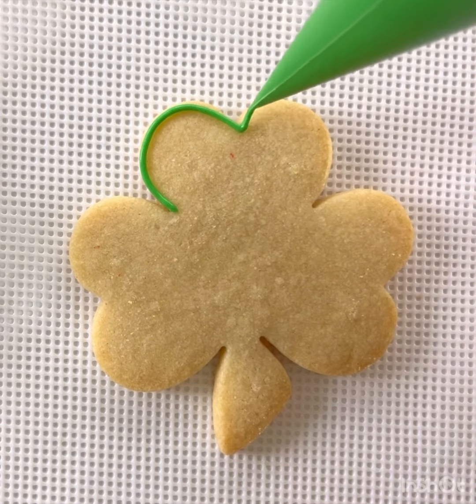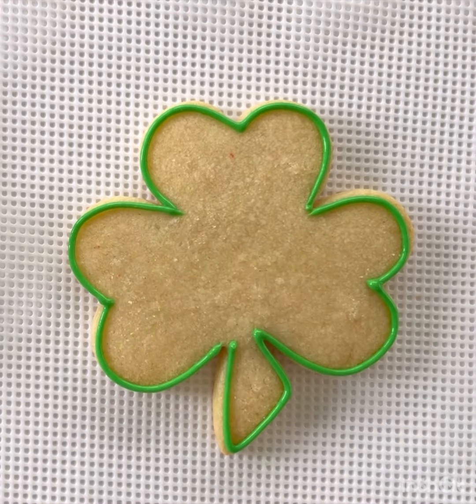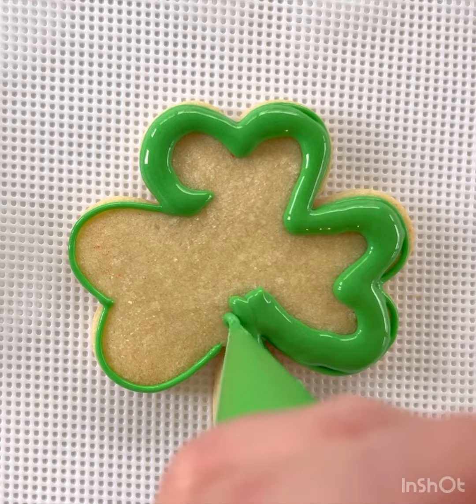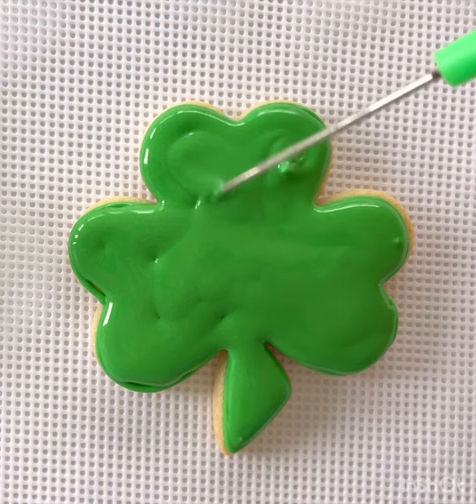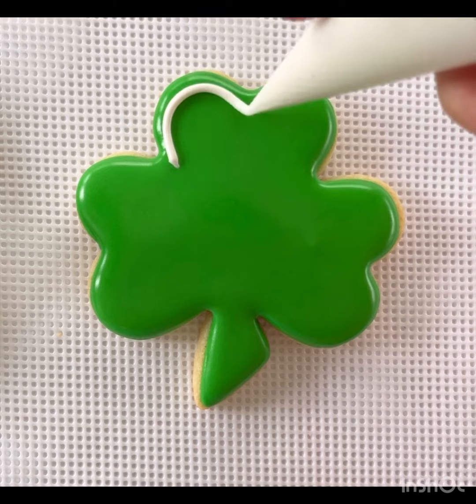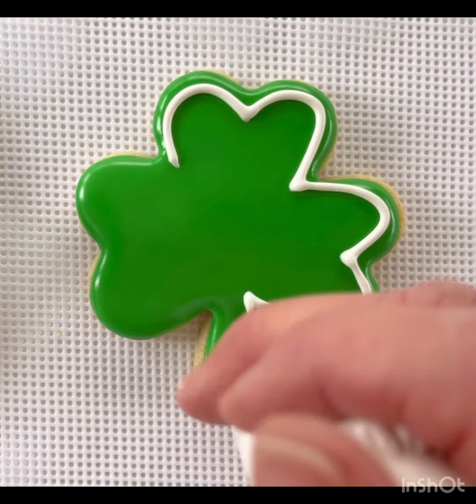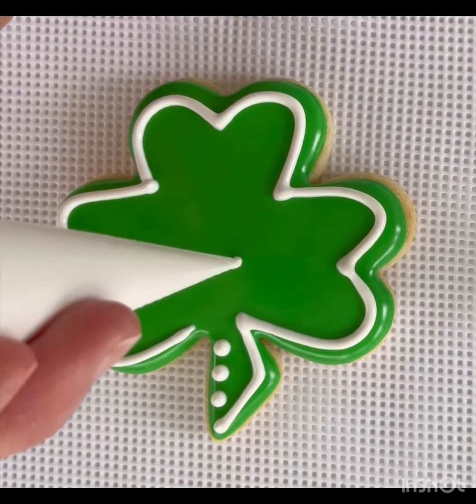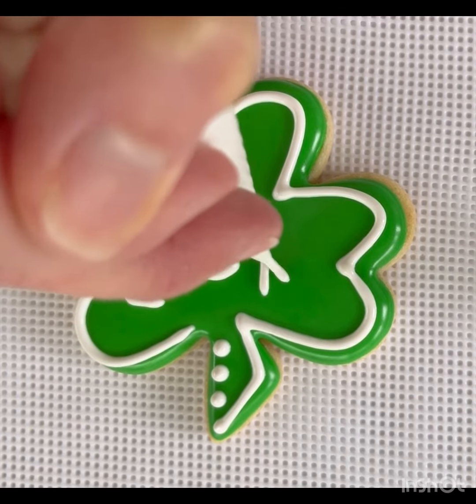Lucky Shamrock Cookie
Feeling lucky? Grab your green and white piping bags and follow along as I show you how to decorate a shamrock cookie with royal icing. Writing with royal icing can be challenging so practice first on a paper towel and go slow!